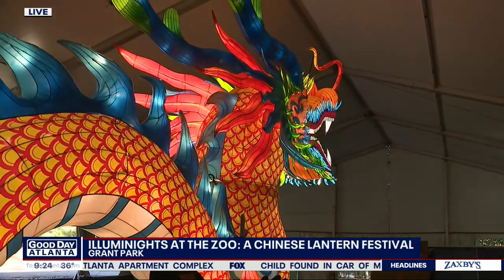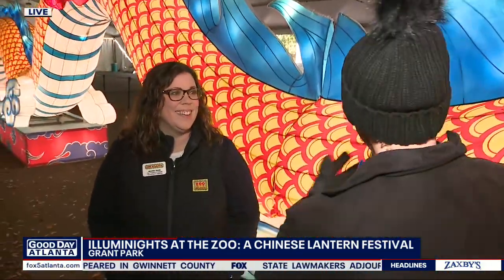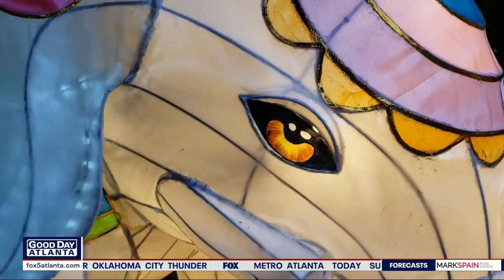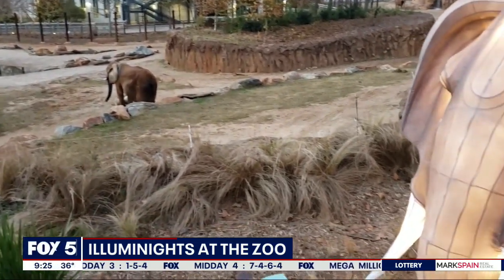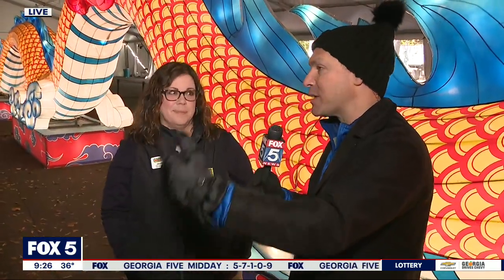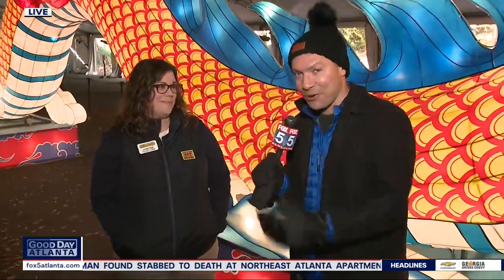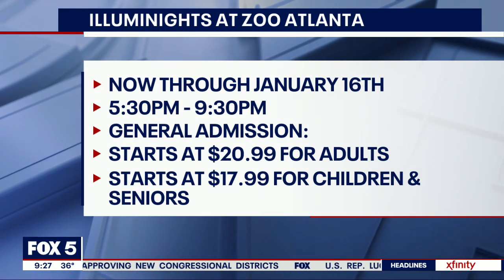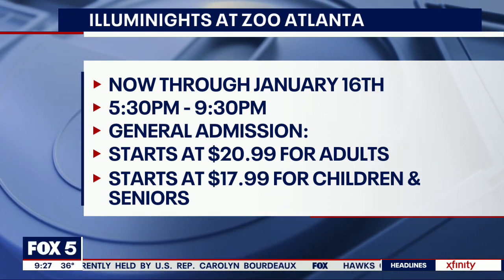Illuminights brings Chinese lanterns to light up Zoo Atlanta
Illuminights lights up the zoo after dark with more than 80 LED-lit lanterns, each created and hand-painted by Chinese artisans.